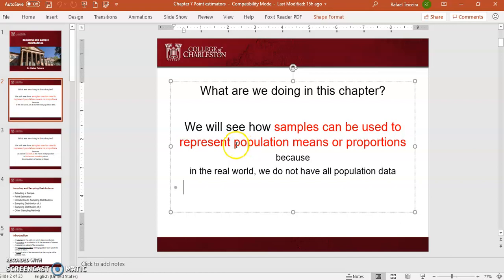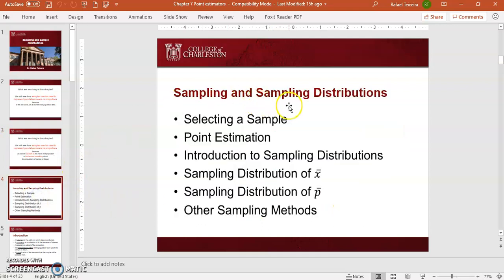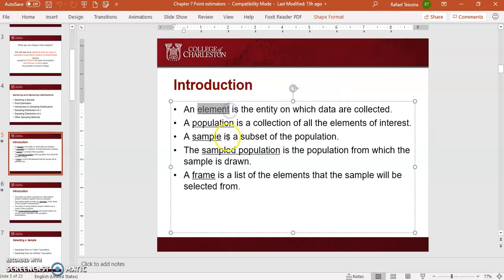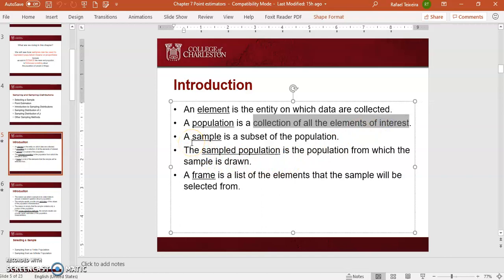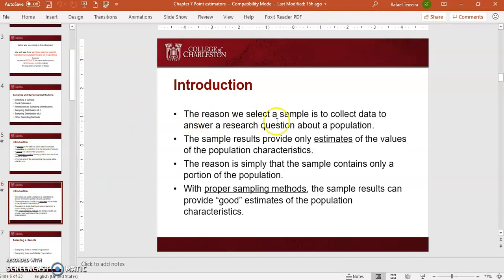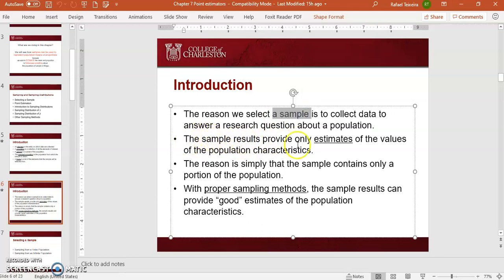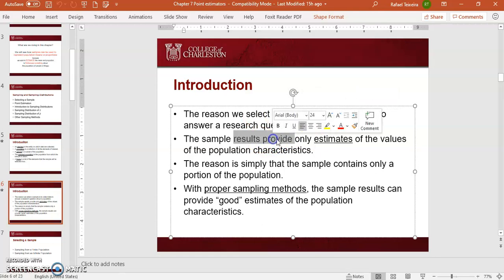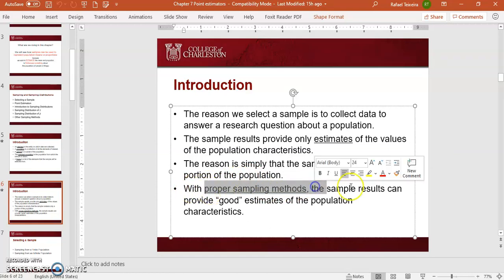Ch 7 Video 2 Intro